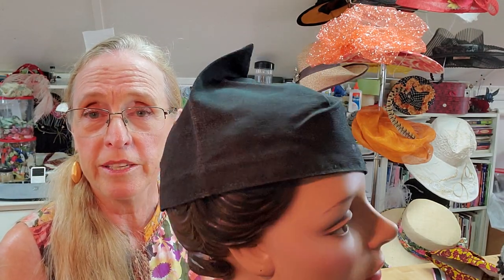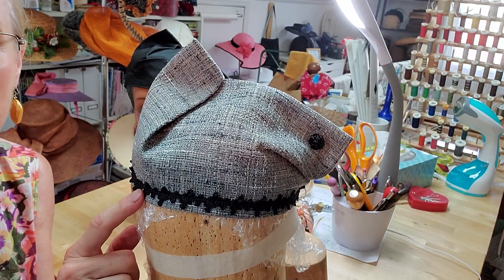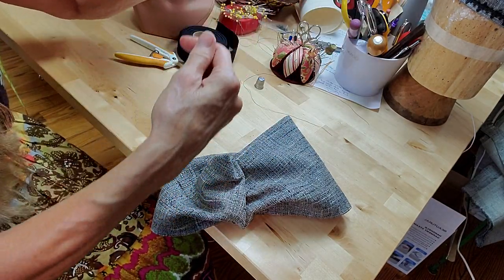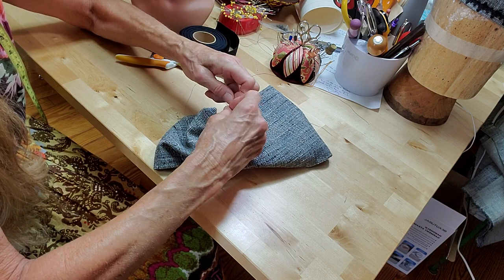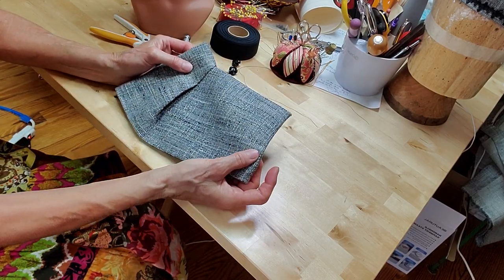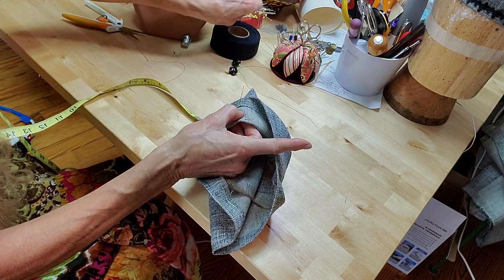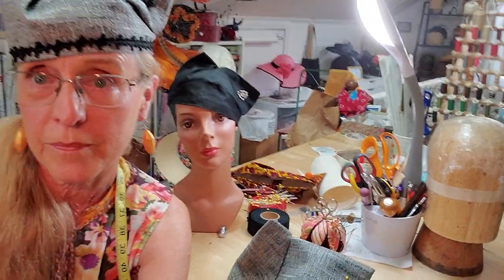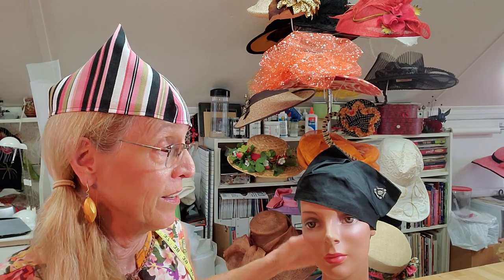Vintage to Modern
In this video I show you an early 1930s hat and how to replicate its folded structure so you can make a modern version.